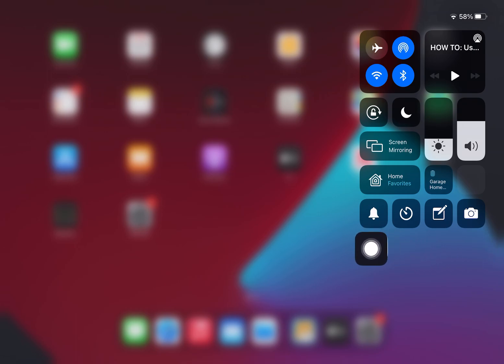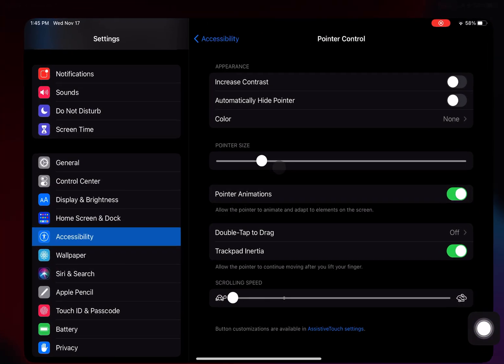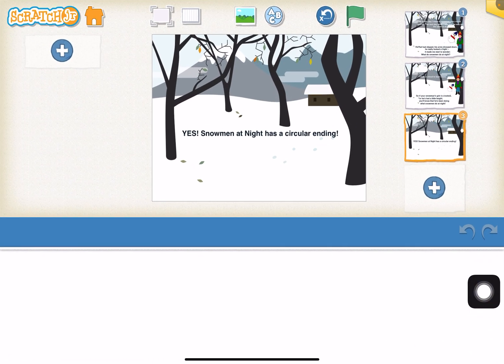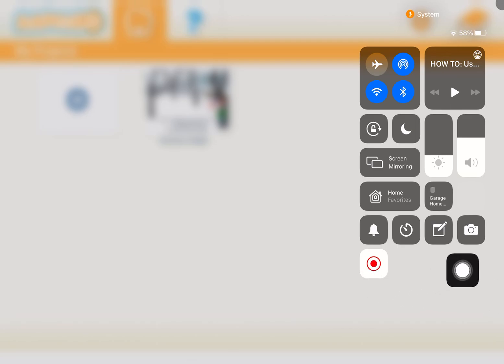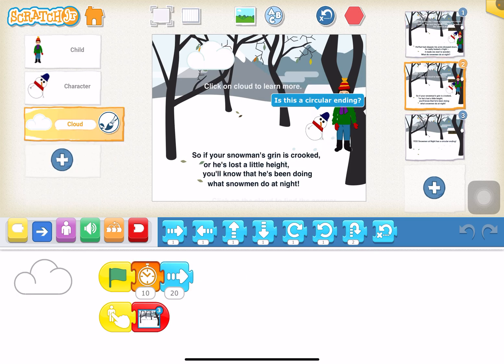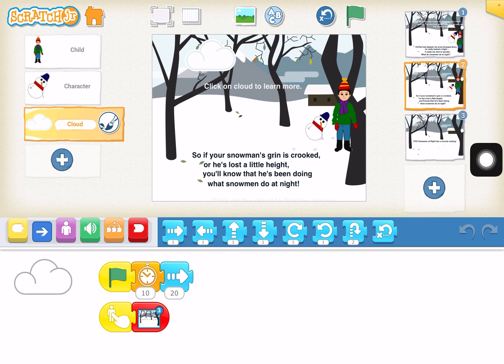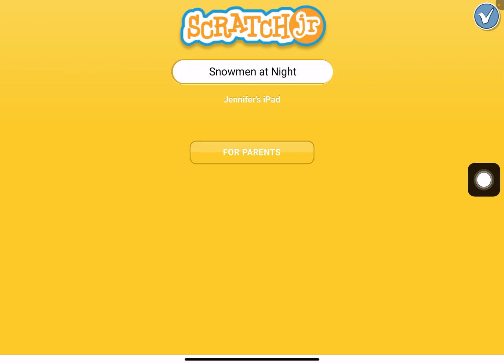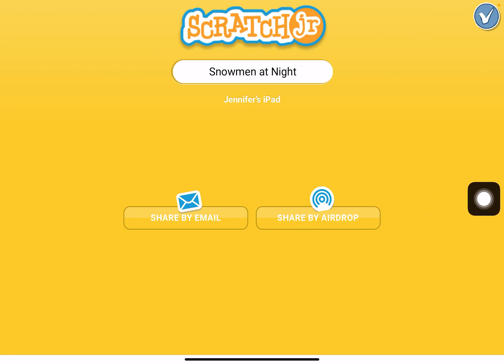Exporting in Scratch Jr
In this video, you will learn how to use the iPad screen recording feature to allow students to export their Scratch, Jr. projects and turn them into the teacher.